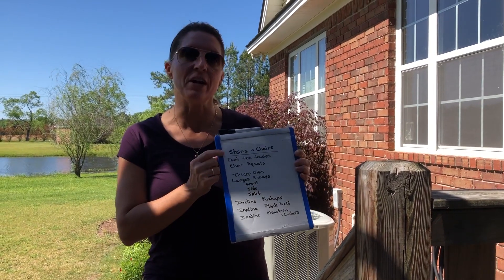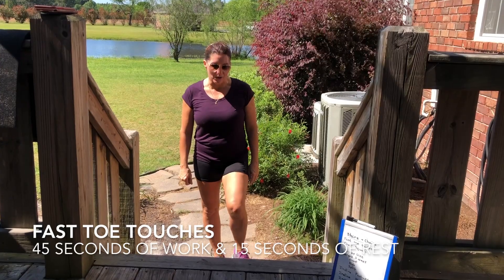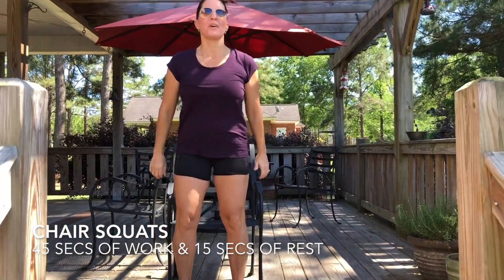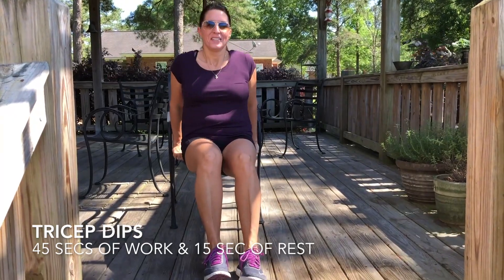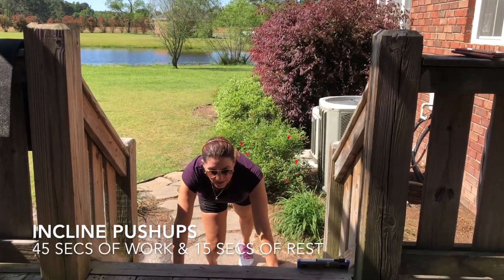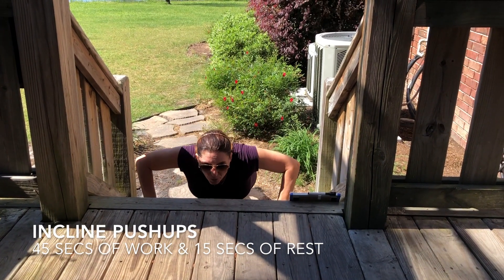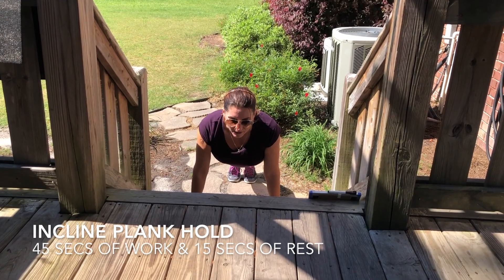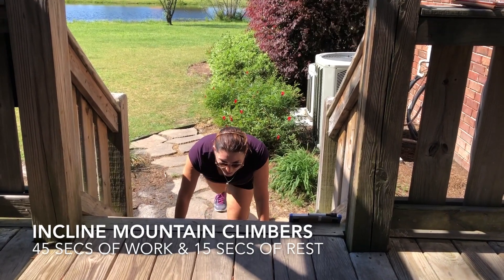Stairs and Chairs Workout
Stair and chair workout, no special equipment needed!